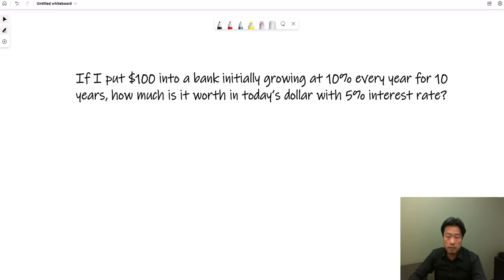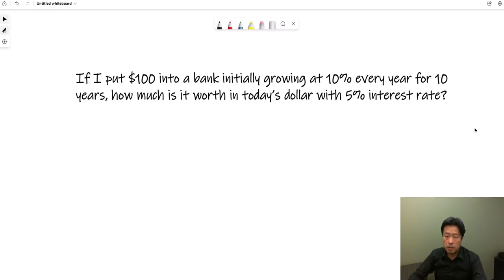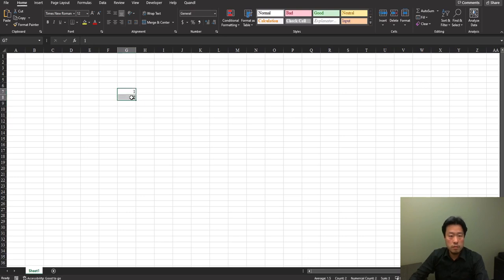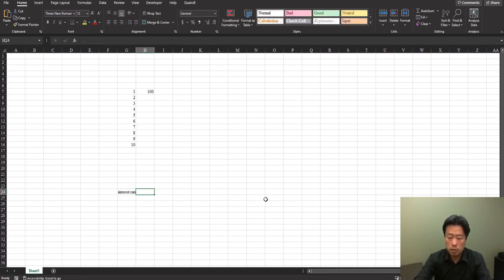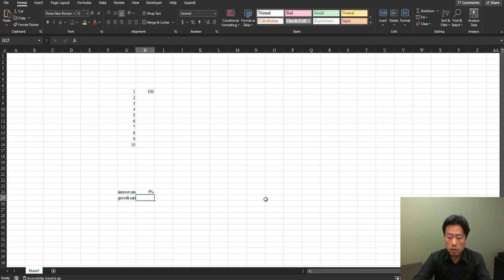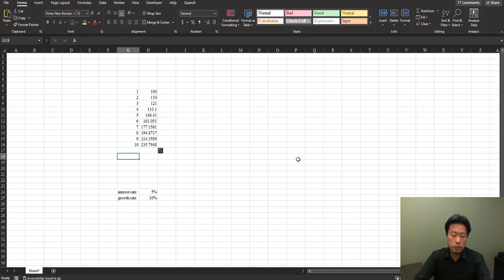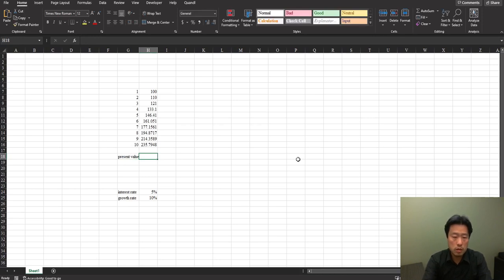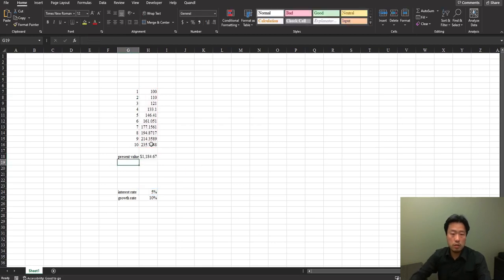Find The Present Value Of $100 Growing Annuity **AI Dubbed** (With Excel)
Calculate The Present Value of A Growing Annuity in Excel:

If I put $100 into a bank initially growing at 10% every year for 10 years, how much is it worth in today’s dollar with 5% interest rate?

Present Value is:
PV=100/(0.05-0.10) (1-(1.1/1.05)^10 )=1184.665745